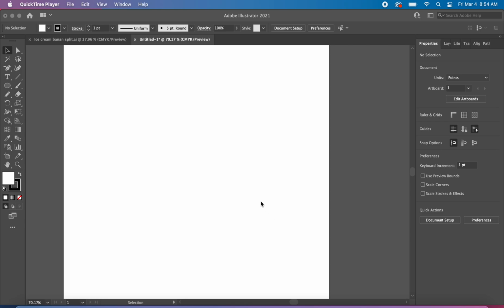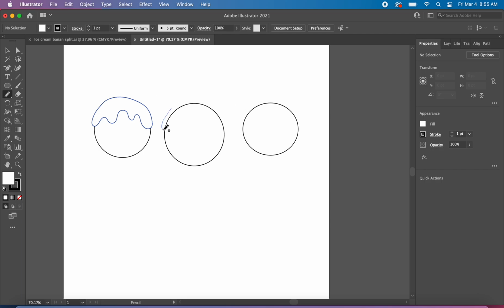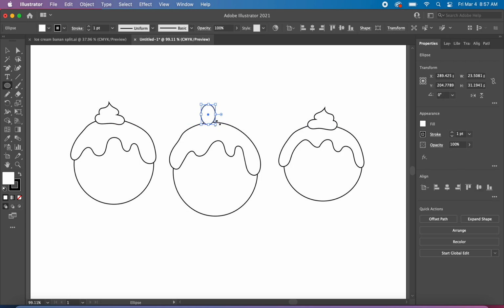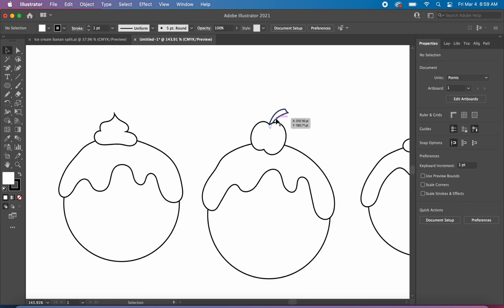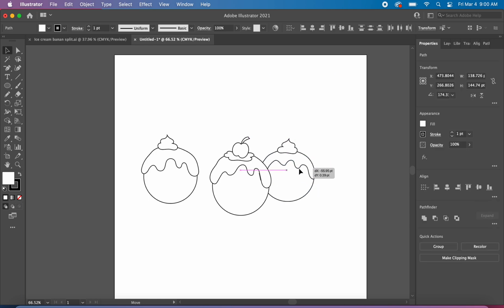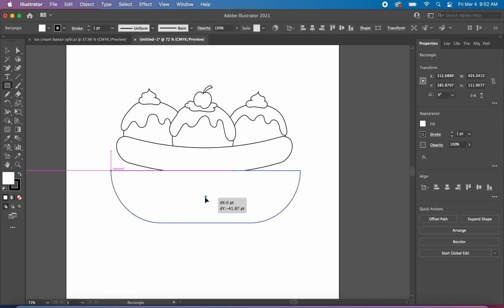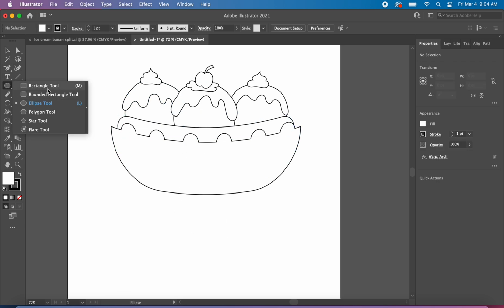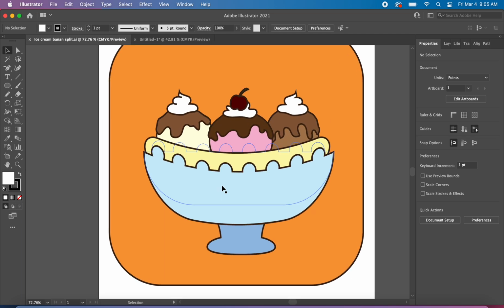How to Draw a Banana Split or Ice Cream Sundae